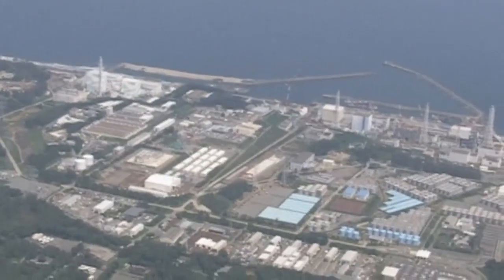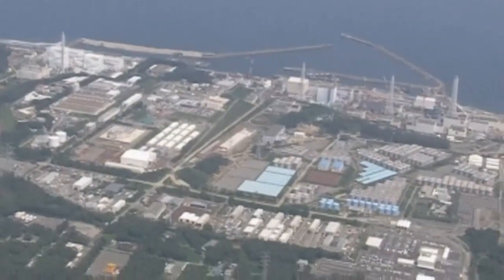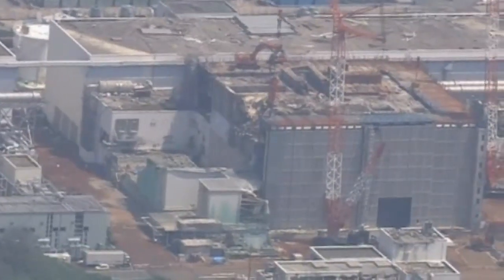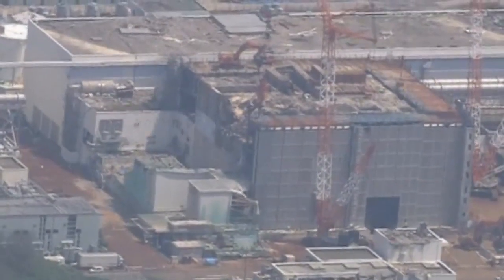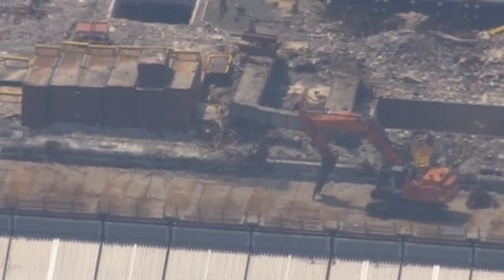'Highly radioactive' water filmed by remote control robot at Japan's Fukushima plant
A remote control robot has recorded video that shows "highly radioactive" water flowing through Japan's crippled Fukushima Daiichi nuclear plant, which may have leaked from one of the damaged reactors. The video was released by the Tokyo Electric Power Company (Tepco). The stream of water flowing across the floor runs into the building's basement from No.3 reactor - one of the reactors that melted down in the aftermath of Japan's 2011 earthquake and tsunami. The water was found to have high levels of radioactive cesium and cobalt, far higher than what is allowed to be dumped into the ocean. However, Tepco says none of this water has leaked out of the building itself. Tepco and Japanese media have said there is a chance the water is flowing from holes in the reactor itself which has melted fuel rods in it. They do not know how much water has leaked out, nor when the leak itself began. Report by Mark Morris.

Another royal baby! Zara and Mike Tindall have girl
Incredible! BMX biker rides across Texas bridge